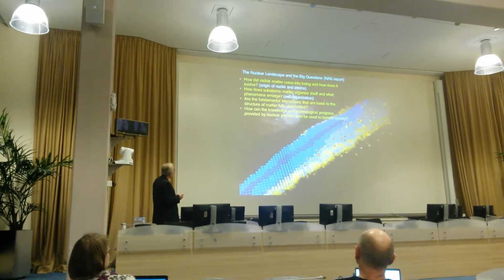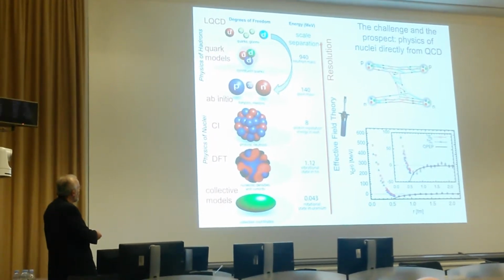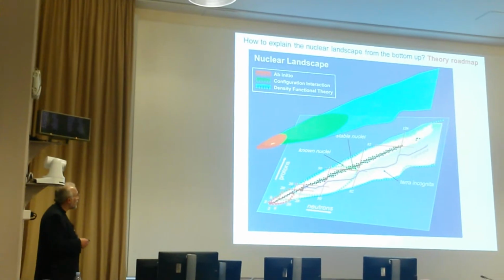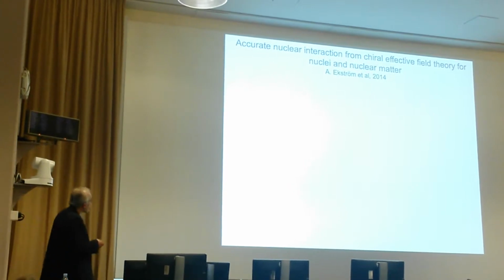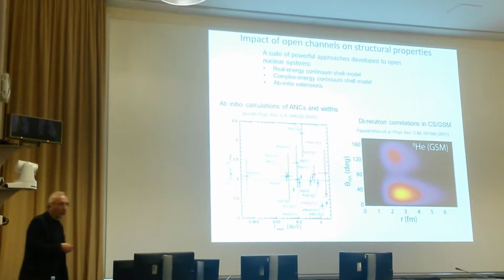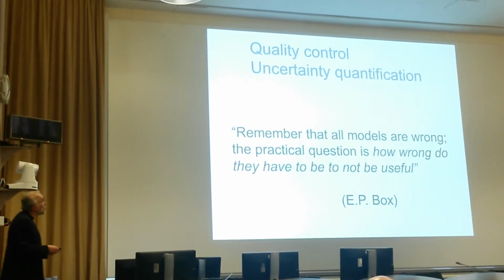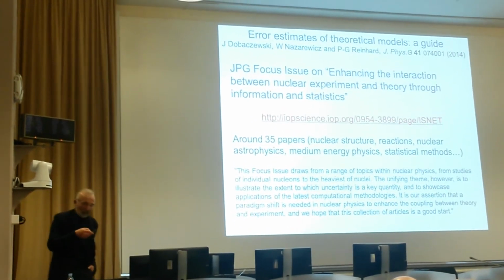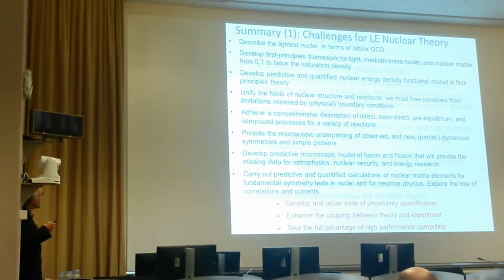Witold NAZAREWICZ - Nuclear Structure Theory: today and tomorrow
ISOLDE WORKSHOP 2014
15/12/2014 16:00 - 16:30
CERN - Council Chamber

The long-term vision of nuclear theory is to arrive at a comprehensive and unified description of nuclei and their reactions, grounded in the interactions between the constituent nucleons. Theorists seek to replace current phenomenological models of nuclear structure and reactions with a well-founded microscopic theory that delivers maximum predictive power with well-quantified uncertainties. A new and exciting focus in this endeavor lies in the description of exotic and short-lived nuclei at the limits of proton-to-neutron asymmetry, mass, and charge.

In this talk, theoretical advances in rare isotope research will be reviewed in the context of the main scientific questions. Particular attention will bo given to the progress in theoretical studies of nuclei due to the advent of extreme-scale computing platforms.

All the rights for this video belong to CERN and Prof. Witold Nazarewicz.